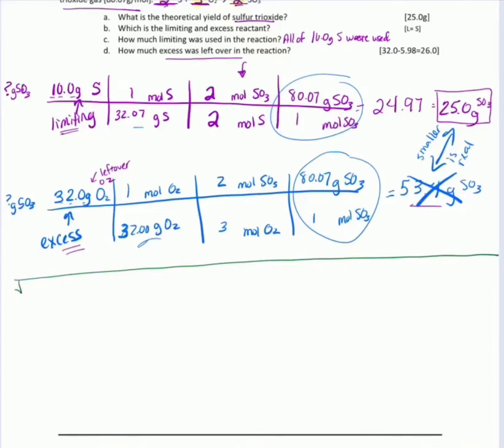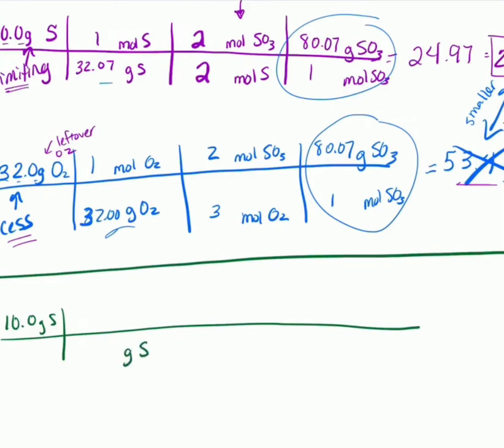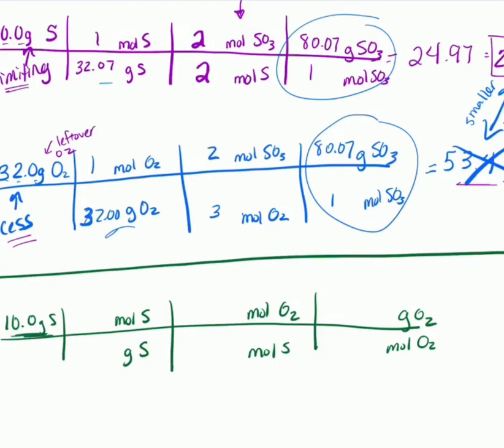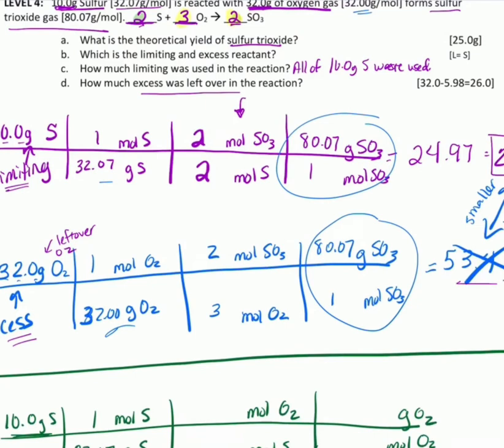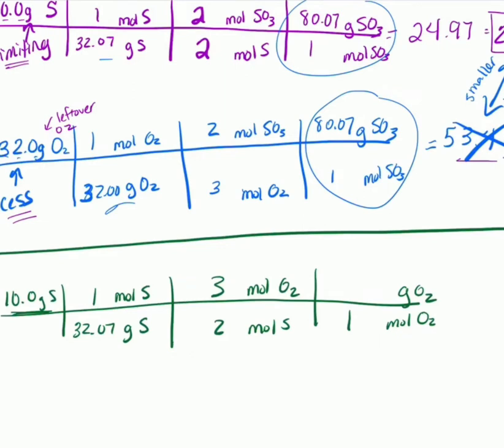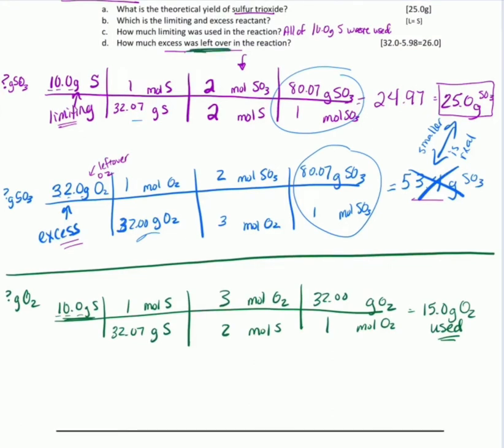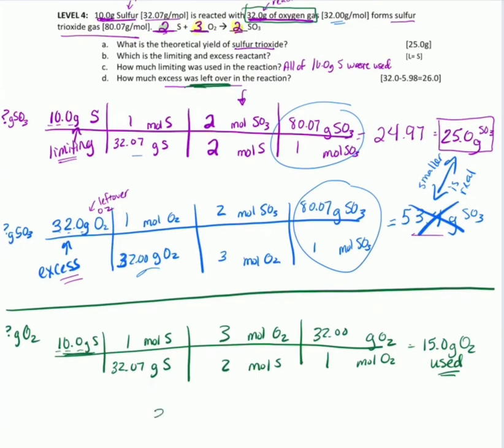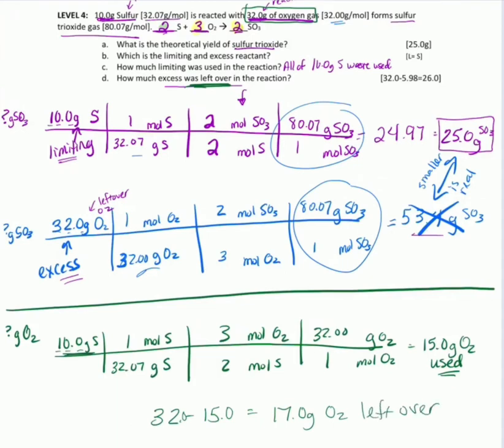Teach: Solving for Excess Reactant with cc